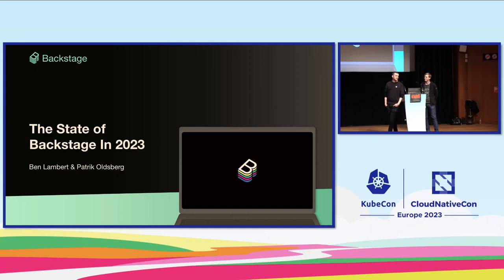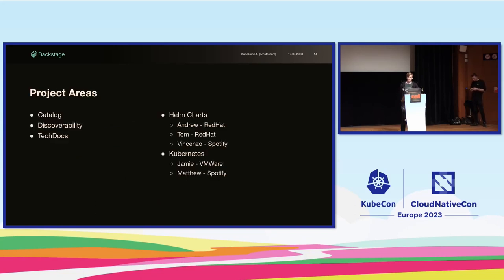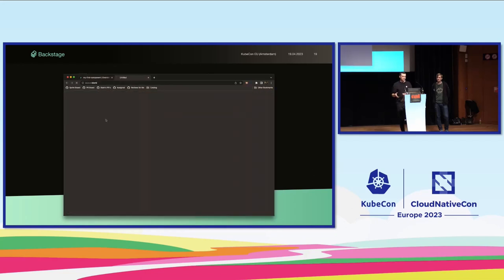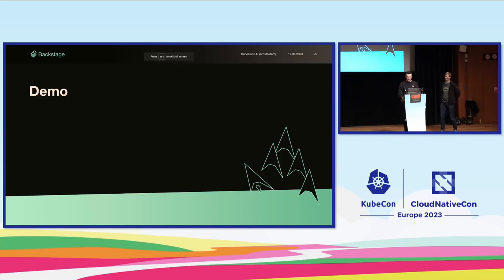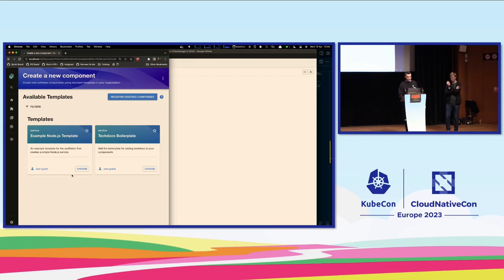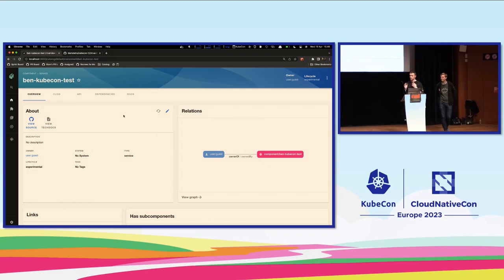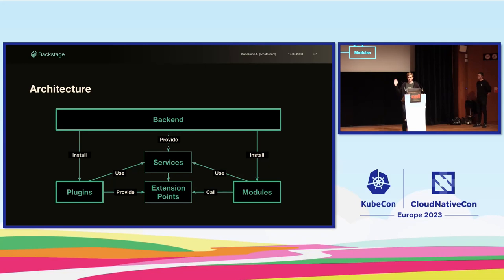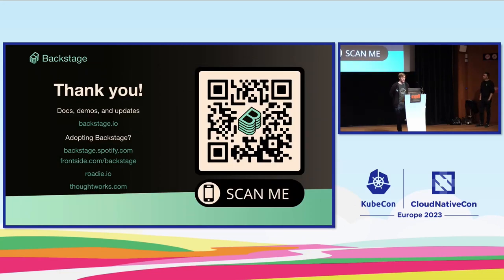The State of Backstage in 2023 - Ben Lambert & Patrik Oldsberg, Spotify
Ben and Patrik, both maintainers on the popular open source project Backstage, will talk through the state of the project and the new features that are coming your way. Coming off the back of BackstageCON in Detroit, the Backstage maintainer team have been working hard to get the Backend System ready for rollout, and some new features for the Scaffolder. They will show in detail what these new features mean, and how you can start using them today to start to improve your Backstage deployment in your organization. Ben and Patrik will also dive into a little bit of what is next for Backstage and what you can expect to see in the coming year, and what they're excited for!